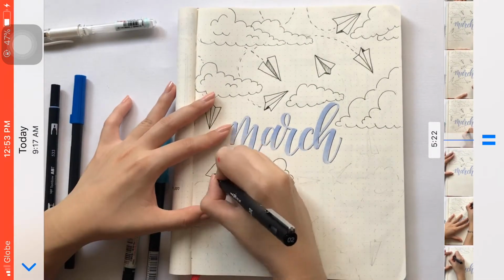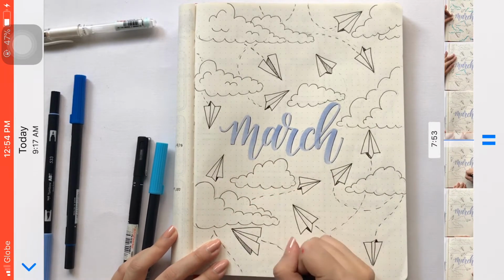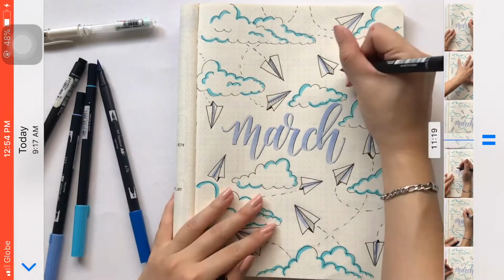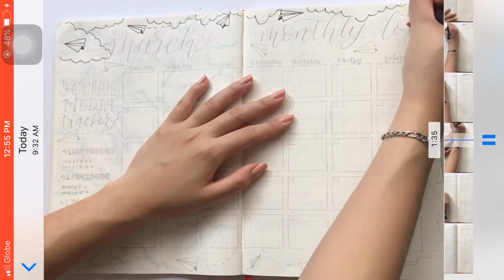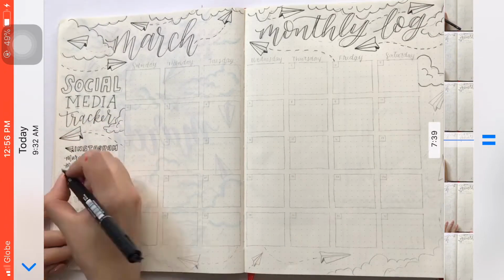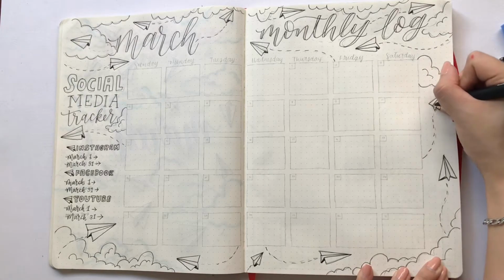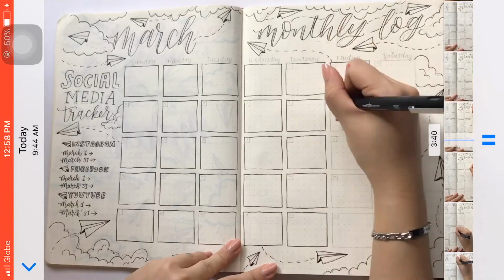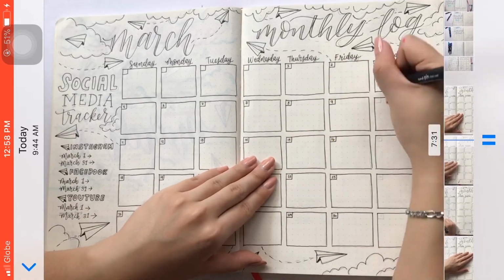♡ PLAN WITH ME: March Bullet Journal Set Up || lianasletters ♡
Another month over! For today's video I share with you my March Bullet Journal Set up. The theme I went for is paper airplanes and clouds. ♡

Please also don't mind my weirdness during the voice over haha, I tried doing a one take voice recording and I think things got a bit confusing at the end hahaha watch the vid and let me know if you enjoyed my blabbering =))

Please hit the subscribe button, give me a like if you love bullet journal videos and turn on that notification bell to see more of me and leave a comment down below what other artsy videos you want to see from me next!

-Liana :)